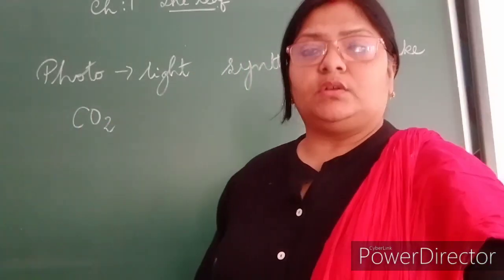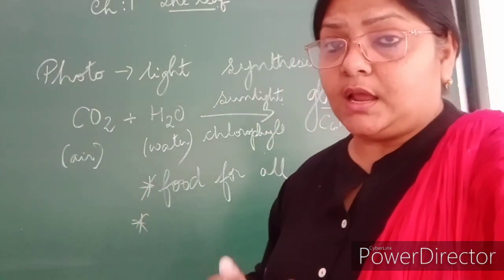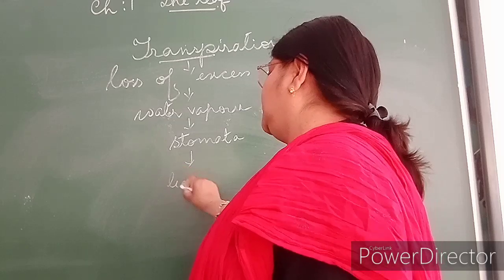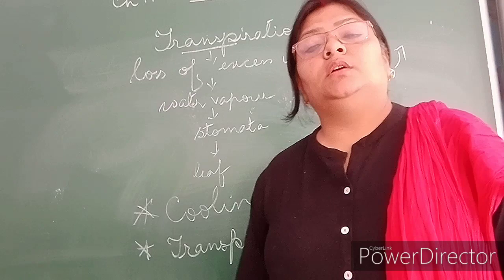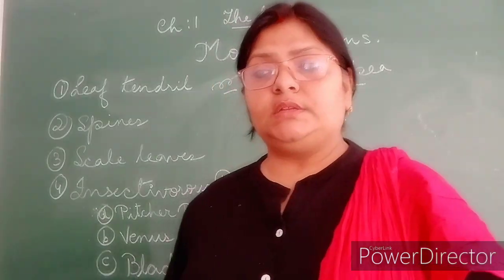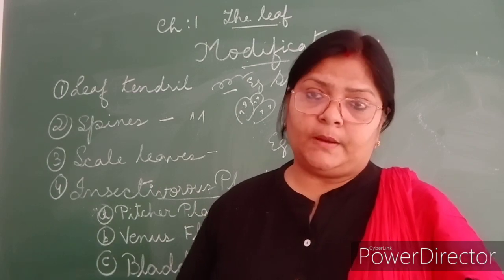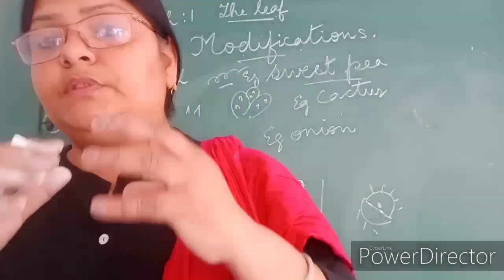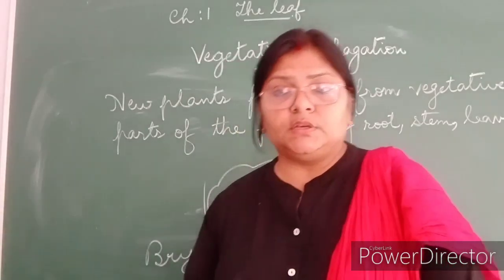ICSE Class 6 Biology Chapter 1 Leaf last part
Indian Heritage School